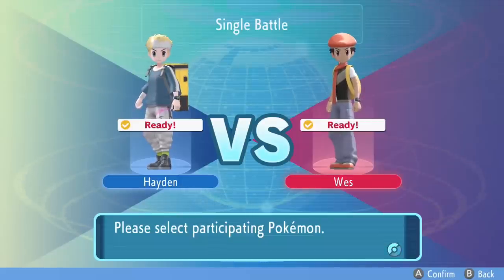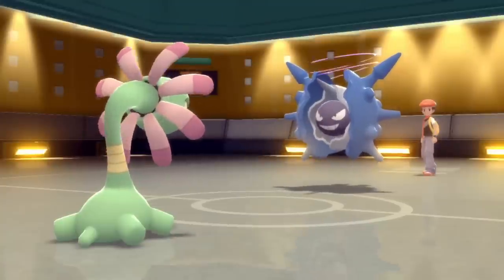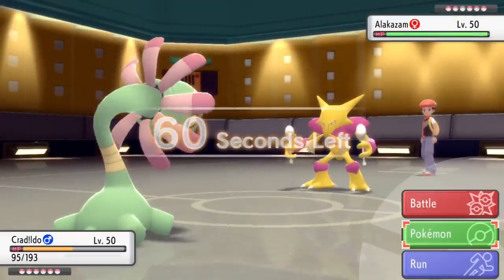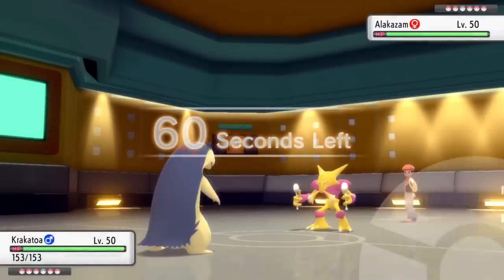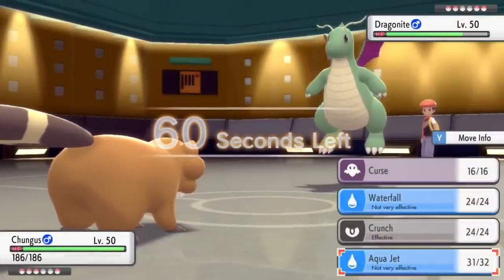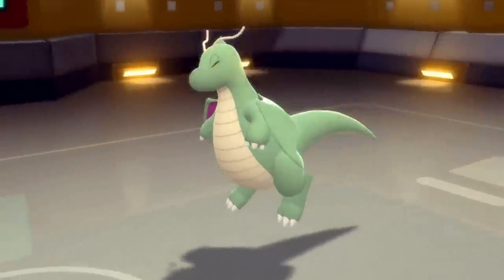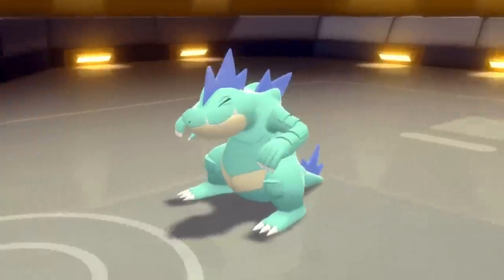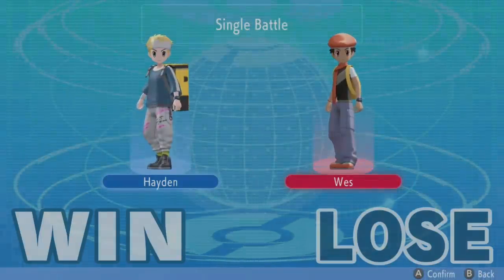Never Used Bibarel is OP! | BDSP Wifi Battle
Just had to show you guys the power of Bibarel real quick